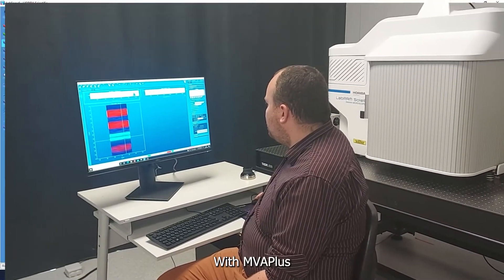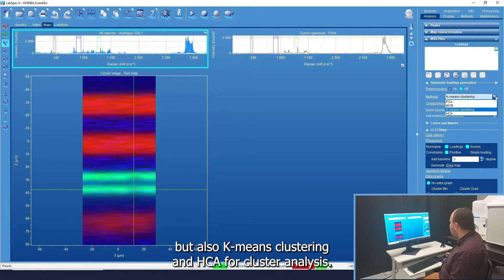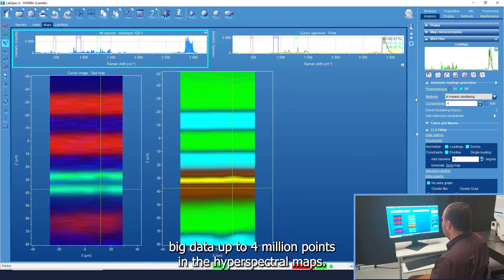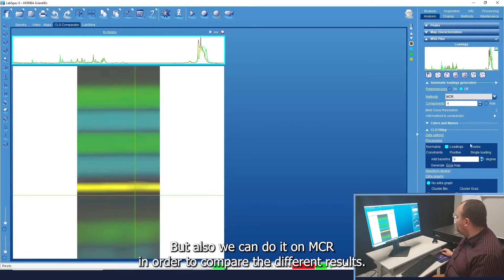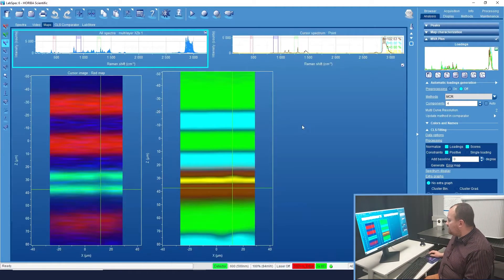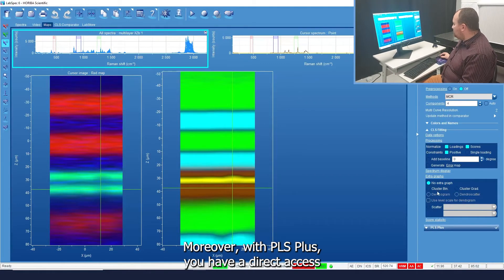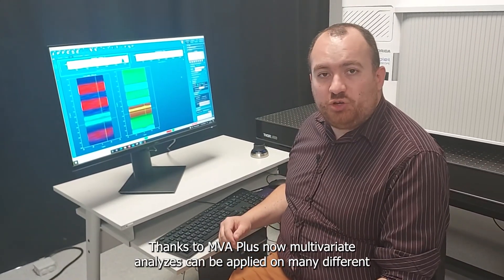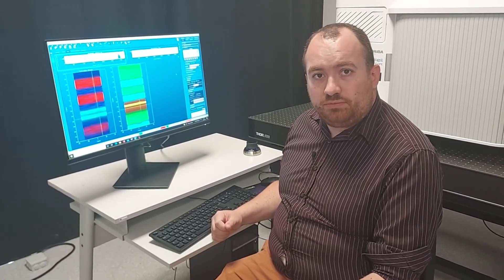MVAPLus Multivariate Analysis App for all Raman maps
Multivariate Raman analysis at your fingertips

Raman spectroscopy is an easy and quick way to identify and quantify chemical compounds in an unknown sample. Nevertheless, most “real-life” samples like cells, proteins, medical drugs, forensics, or geological cores are very complex. Multivariate analysis techniques are the only efficient mathematic way to accurately identify and quantify them.

With MVAPlus, complex Raman chemical images can be processed and characterized rapidly and easily. A totally integrated module within the LabSpec6 Software Suite, MVAPlus has been tested and validated on a variety of datasets from small to large and with various Signal-Noise Ratios. The intuitive interface requires minimal knowledge of multivariate techniques; commonly used pre-processing functions for the included methods are available as part of MVAPlus, whilst LabSpec’s full data processing suite is available for users who wish to customize their analyses.